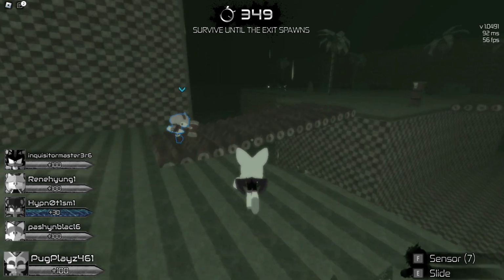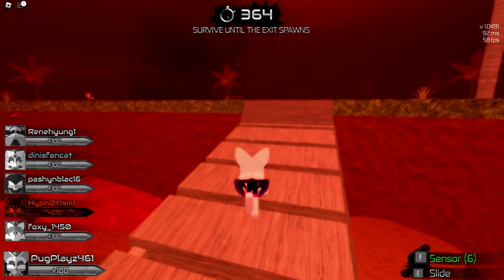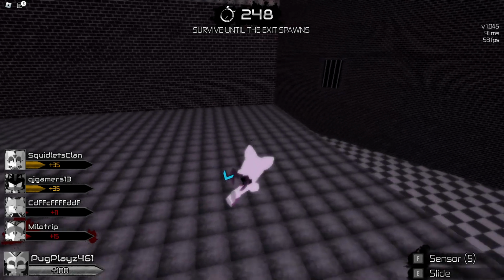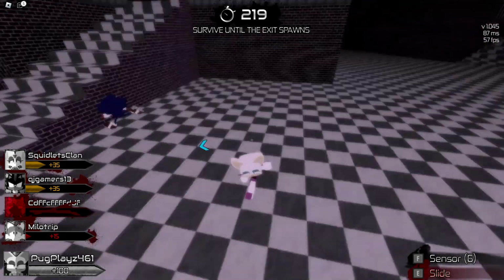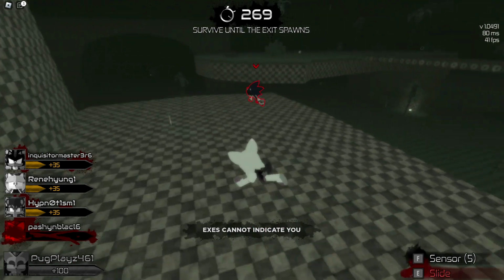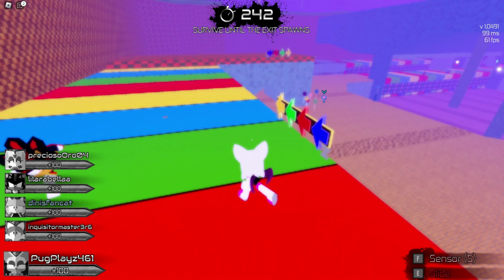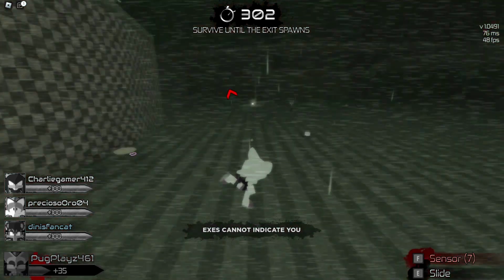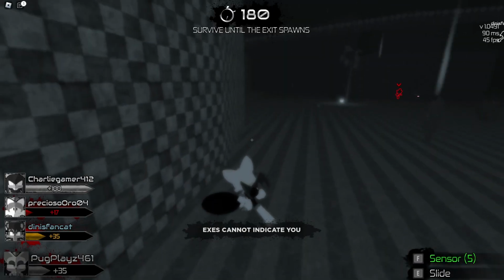Rouge Character Guide